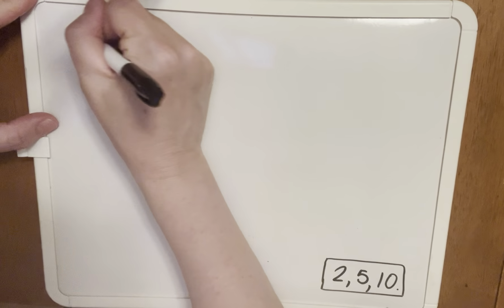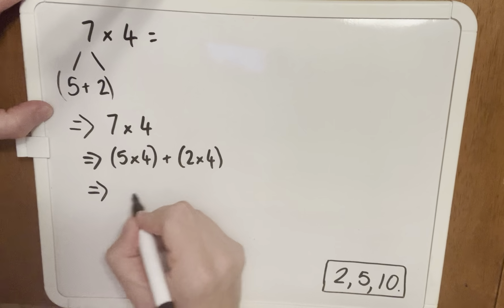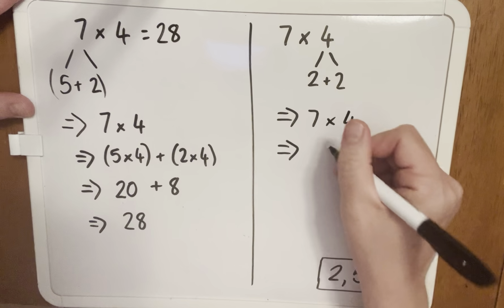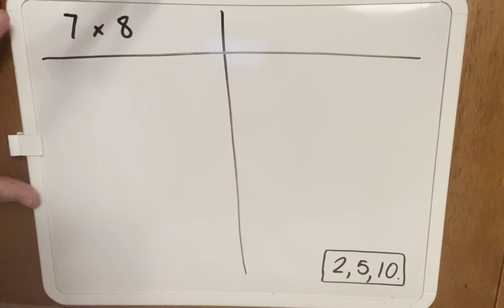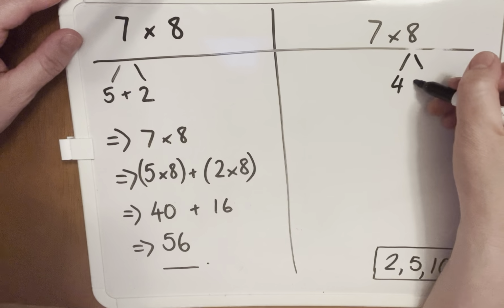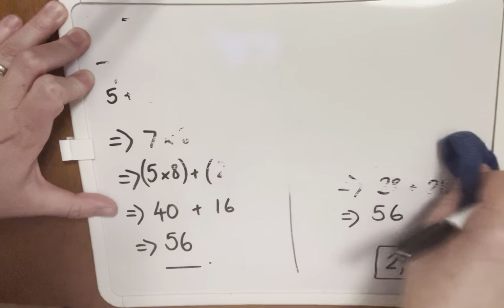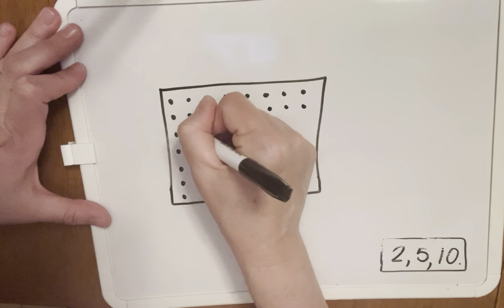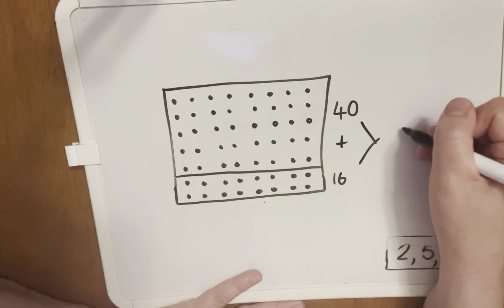Multiplication Trick for 7x tables (and hints for 8x and 9x).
This video shows you how you can work out harder multiplication tables (such as the 7 x or 8 x tables) by breaking this number apart.